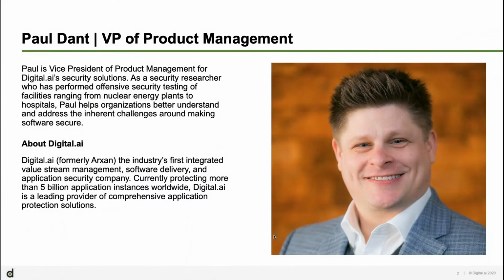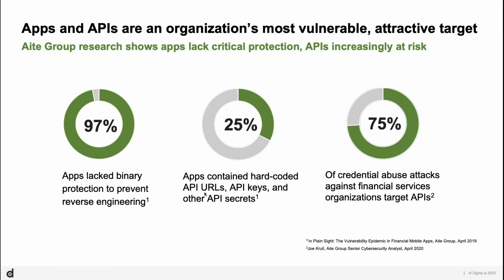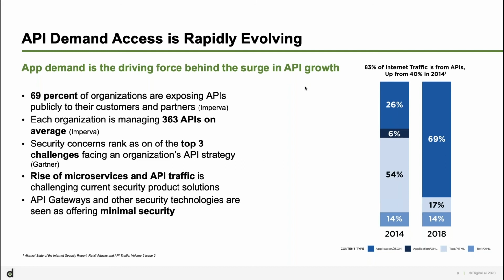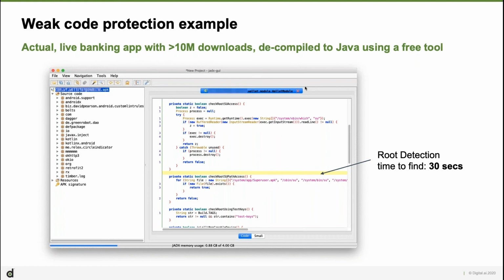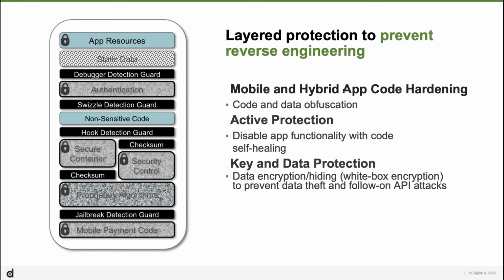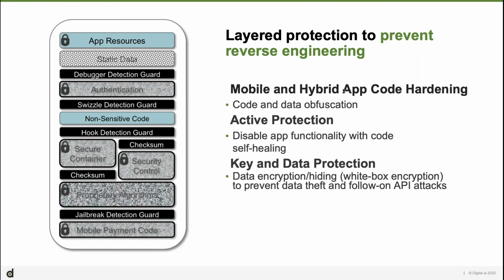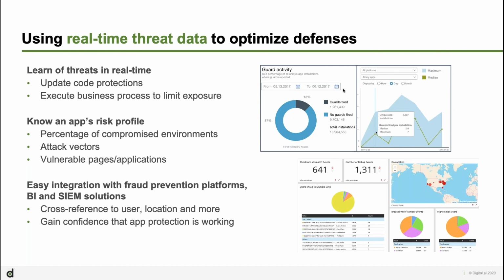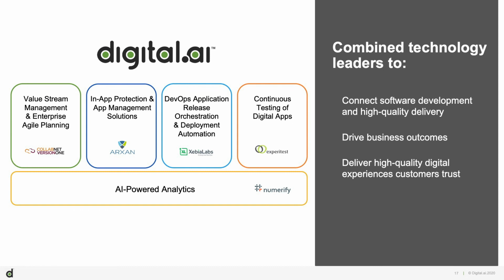Protecting Mobile Apps and APIs from the Inside Out